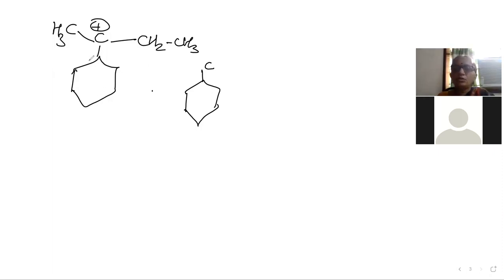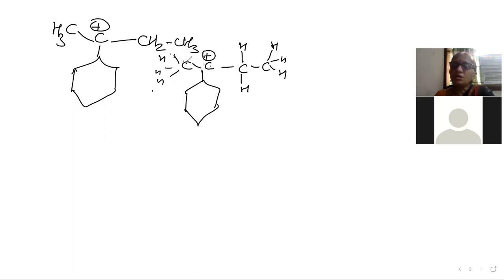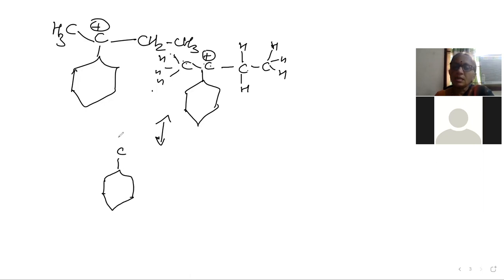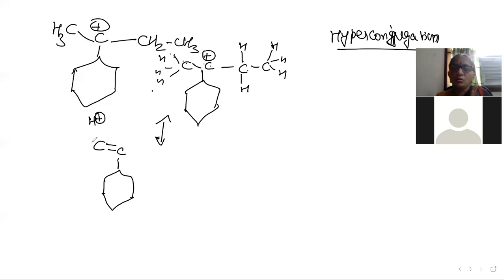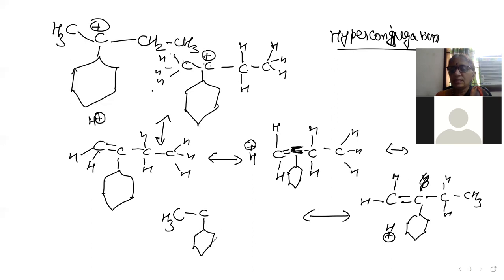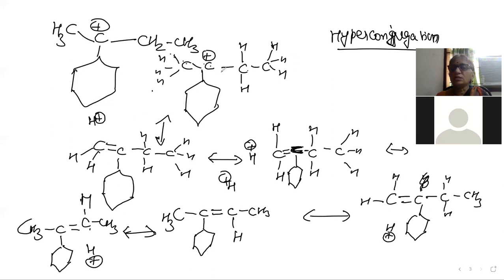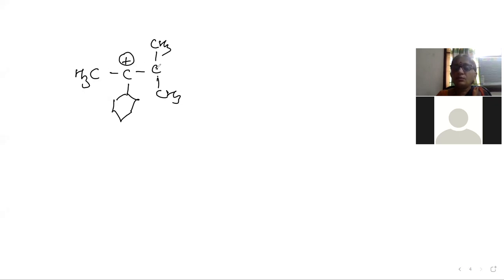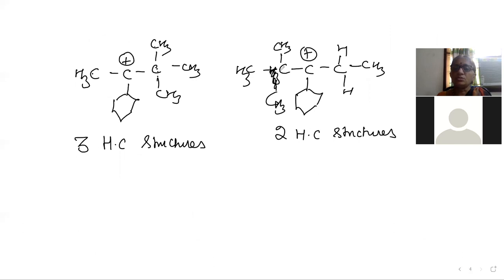Hyperconjugation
How to predict stability of carbocations based on the number of hyperconjugative structures?